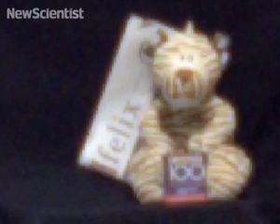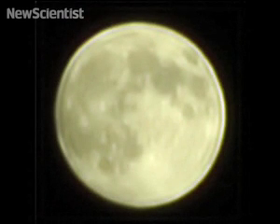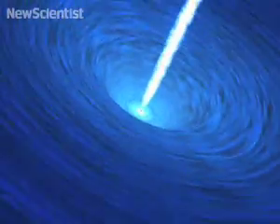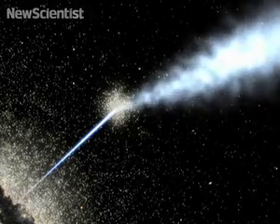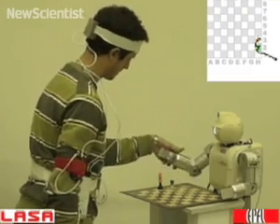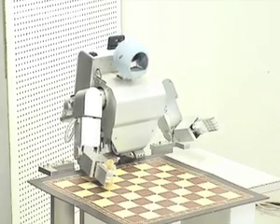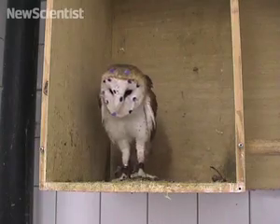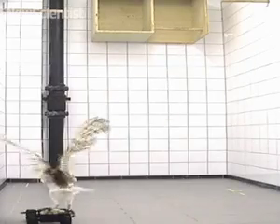New Scientist video round-up - December 21, 2007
Find out how a new technique could sharpen up your digital photos, watch a galaxy collide with a particle beam, see the world through the eyes of an owl and more...